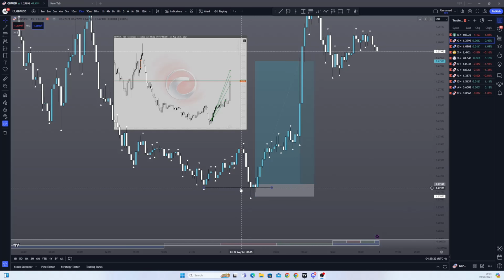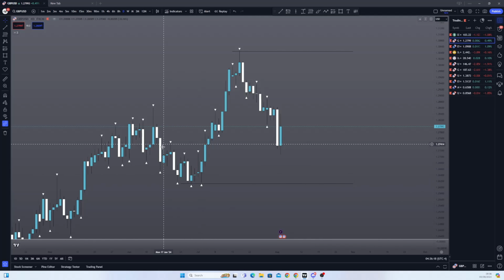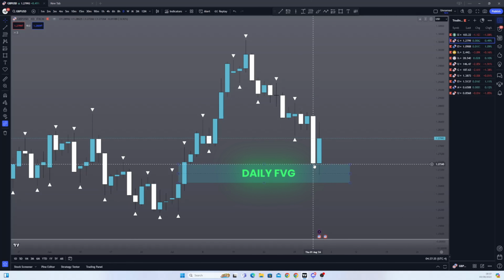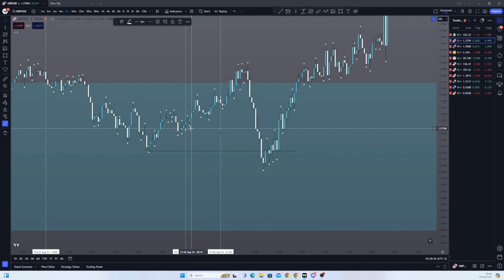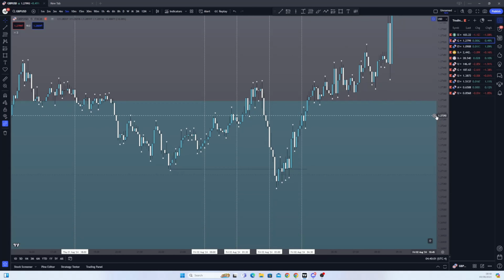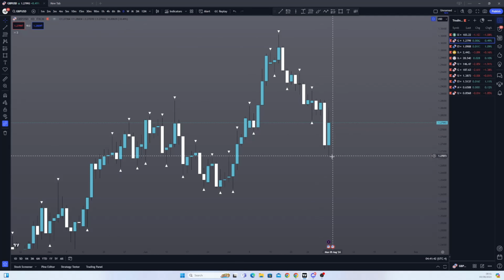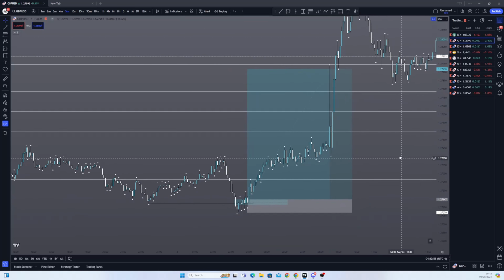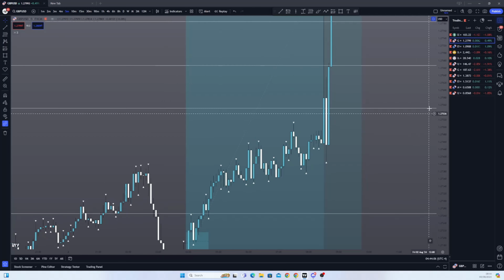HOW I CAUGHT A 10RR TRADE DURING NFP